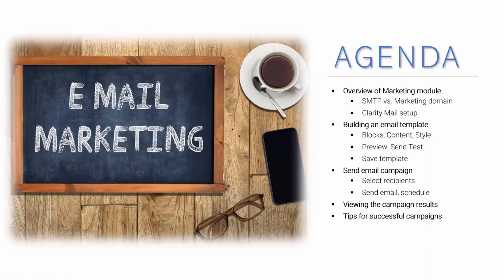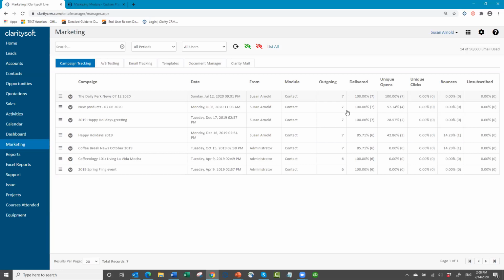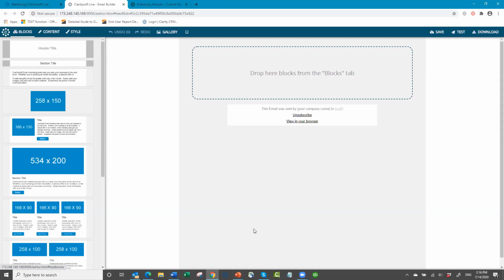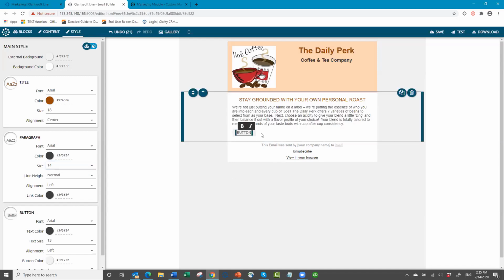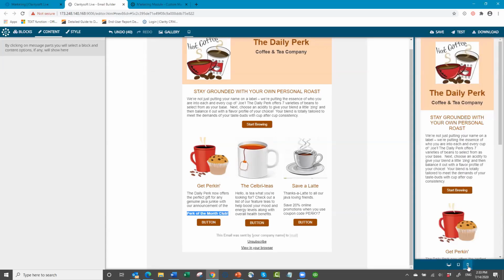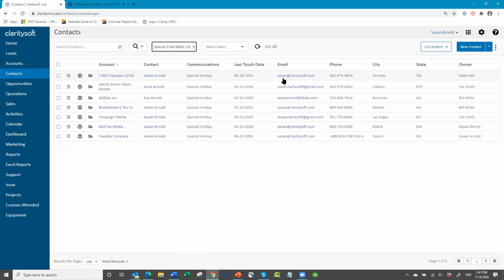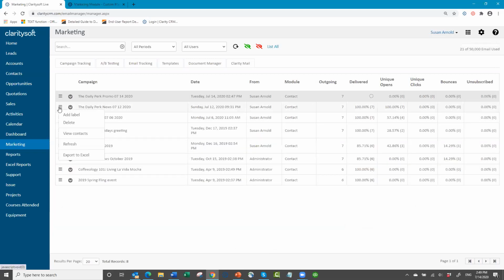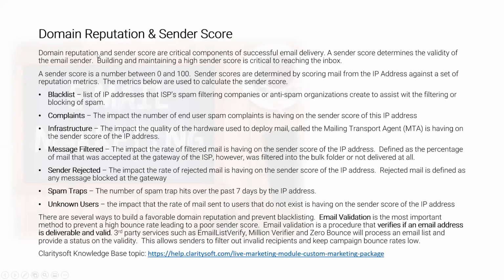July 2020: Intro to Marketing Module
The Marketing module allows you to send email campaigns to your leads and customers.  Learn how to create email templates, select recipients and send a campaign.  View the campaign statistics, make comparisons between two campaigns, monitor your unsubscribed list.
00:07 INTRODUCTION AND AGENDA
04:16 OVERVIEW OF MARKETING MODULE
   SMTP vs. Marketing domain
   Clarity Mail setup
14:20 BUILDING AN EMAIL TEMPLATE
   Blocks, Content, Style
   Preview, Sent Test
   Save template
37:04 SEND EMAIL CAMPAIGN
   Select recipients
   Send email, schedule
46:05 VIEWING THE CAMPAIGN RESULTS
50:27 TIPS FOR SUCCESSFUL CAMPAIGNS